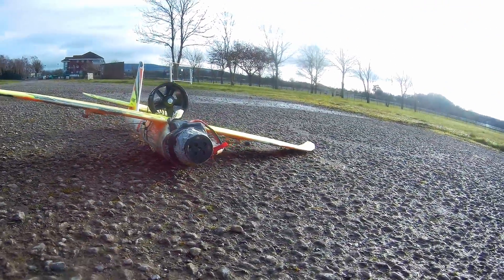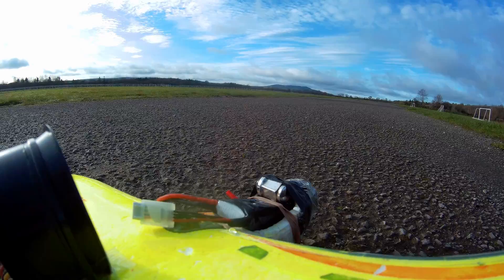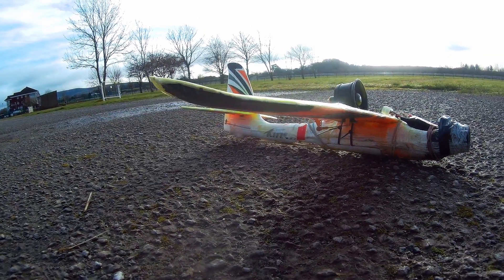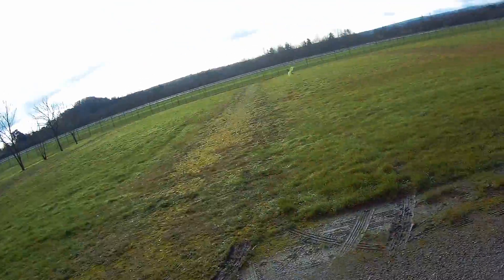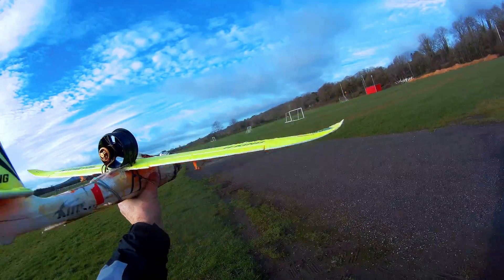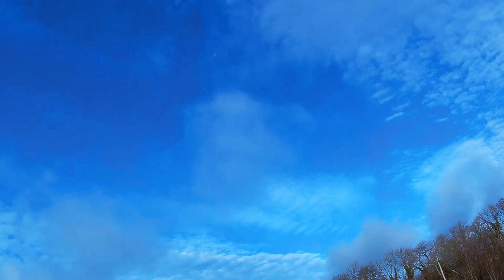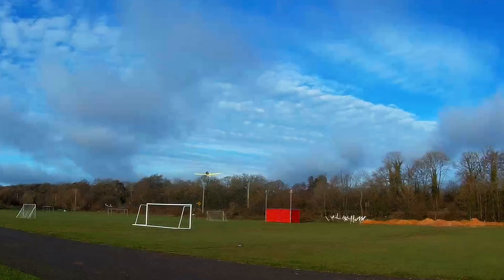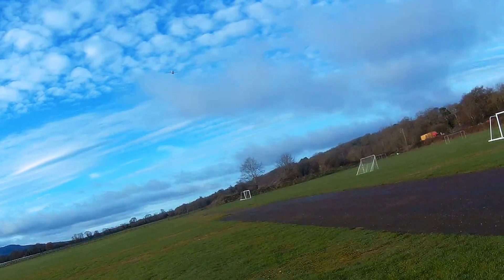How to convert an RC glider plane to EDF Jet - Will it Fly?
The angle of the dangle is directly proportional to the square hypotenuse of the sum of the KV times motor diameter. only joking. This project was just a wild chance at trying to make an EDF work on a small glider plane, but it worked. The only issues were -
(1) To install a pretty small edf 70 mm diameter that could produce enough power with anything from 1000mah to 1600mah 3cell
(2) Make sure you maintain a proper C of G.
(3) Issues like pitch and twist/torque roll can be trimmed out and subsequently made right by going with an adjustable assembly (zip ties-not glue) to allow for fixes after initial testing which..
(4) Should be done from the ground in the first instance to minimize damage.
(5) Early flights are very promising but i will need to fix the elevator assembly and will probably move the edf further forward to enable removal of unnecessary weights and lighter/slower flights